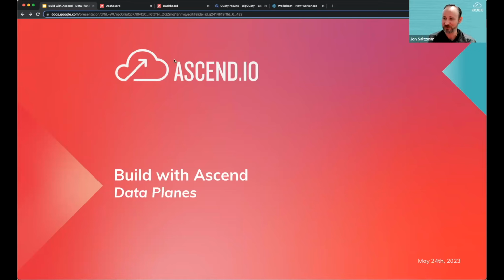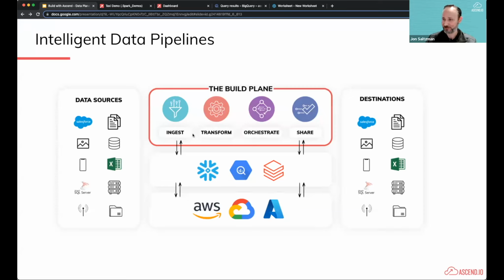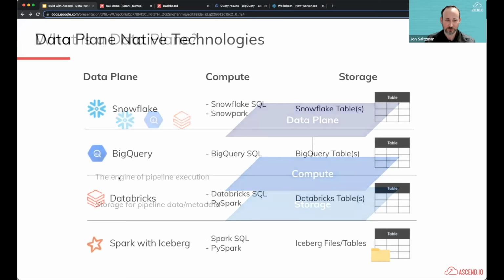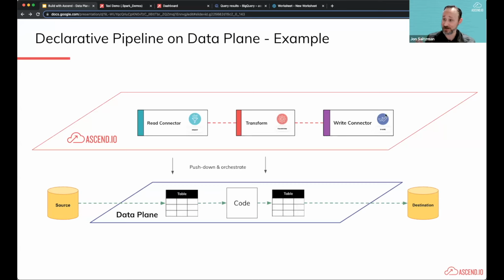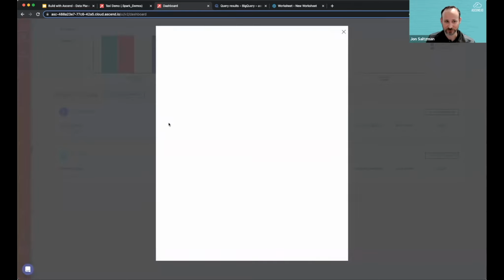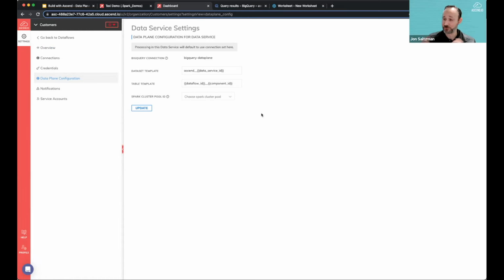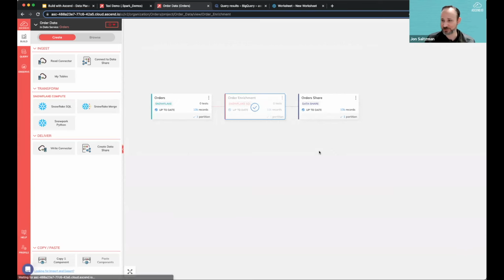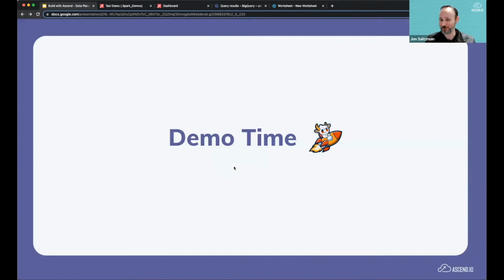Running Pipelines Across Multiple Data Planes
Discover how to share data between Snowflake, Databricks, and BigQuery in your pipelines using Ascend Live Data Shares.